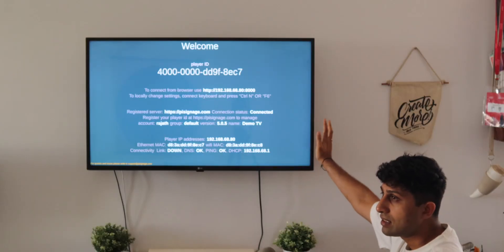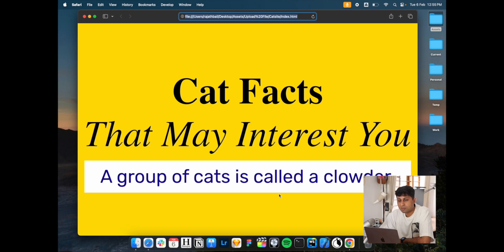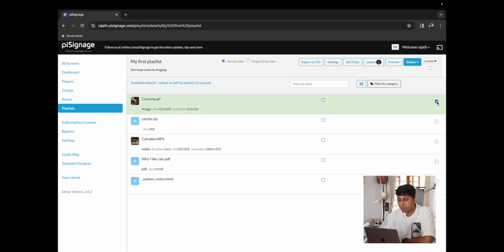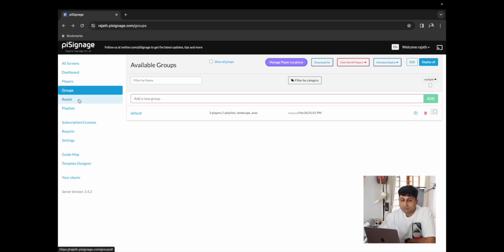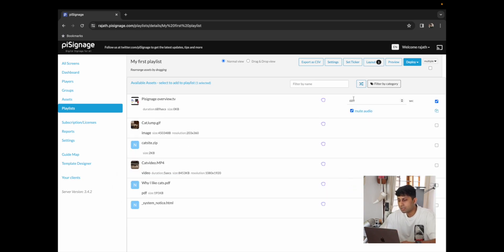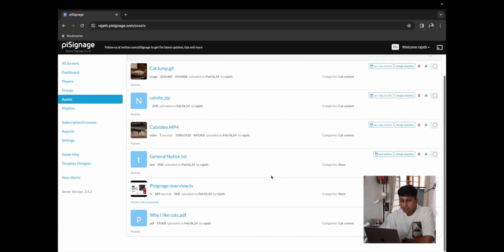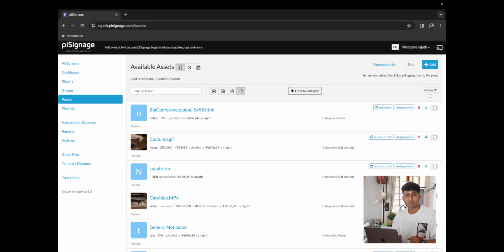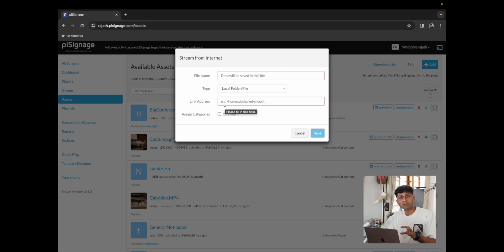Assets and how to upload Files, PDF's, Weblinks, Custom HTML and more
A quick overview of assets including the type of allowed filetypes, How to upload weblink, stream and even use websites in your digital signage solution!

Raspberry Pi: model 5, 4, 3, 2, 1, and zero
Micro SD Card: 16GB or higher write speed of class 10 or higher
Android TV 9.0+

0:00 Intro
0:37 Assets screen
1:02 Uploading a File (Photo, Video, PDF and HTML)
5:14 Using a link
7:18 Custom messages and Notices
10:54 Local files
11:38 Important reminders
12:29 Outro

🙋🏽‍♂️ What is PiSignage?
Seamless, Budget-Friendly and do-it-yourself Digital Signage Solutions for every industry.

💻 Compatible with
Raspberry pi 5, 4, 3, 2, 1
Android 9.0+
Most Chromium based browsers
Most intel based systems